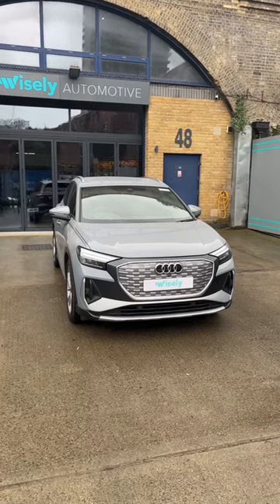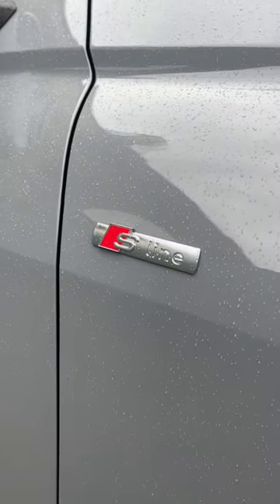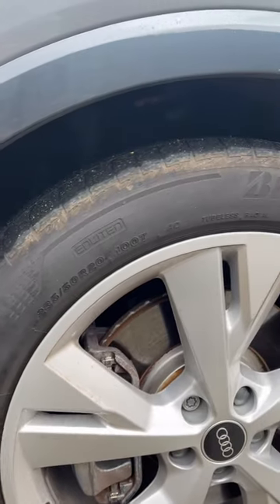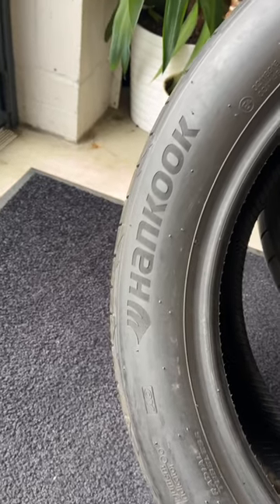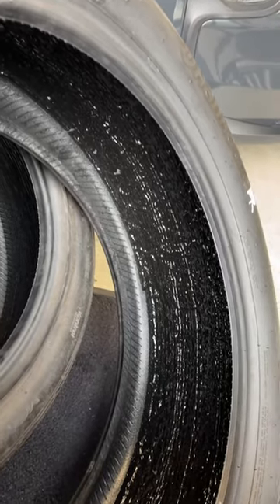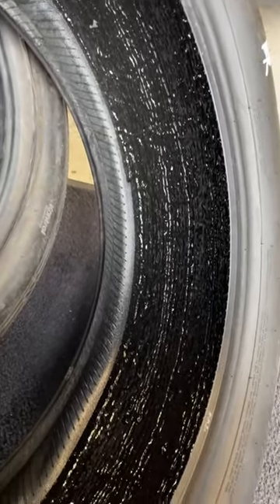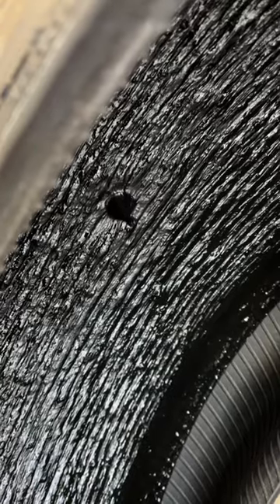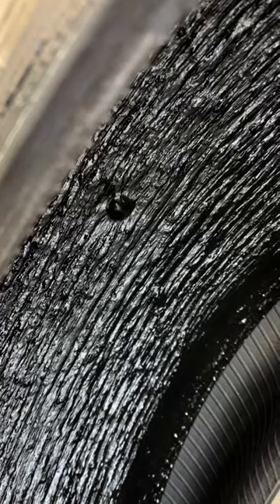Audi Q4 e-tron: Self-sealing Tyres [Preparation]